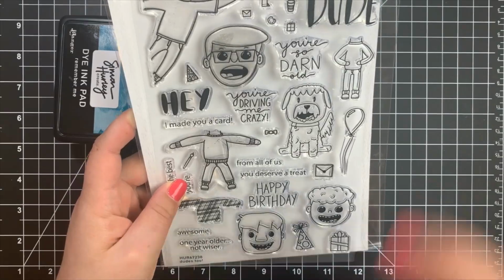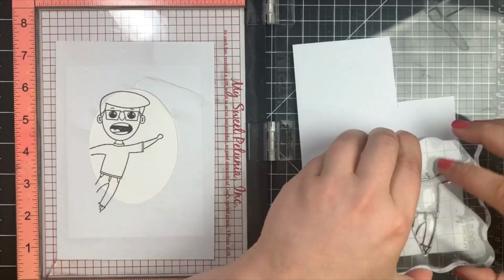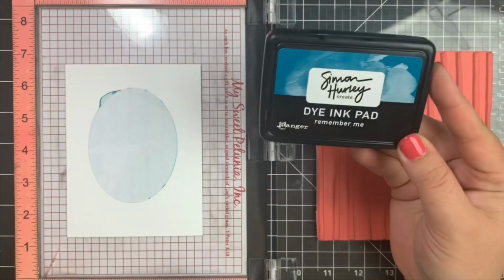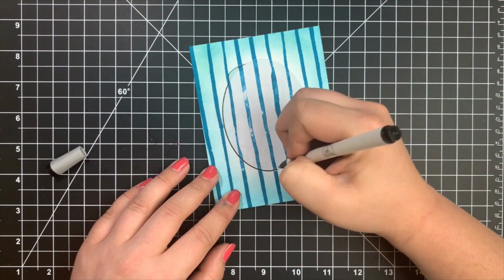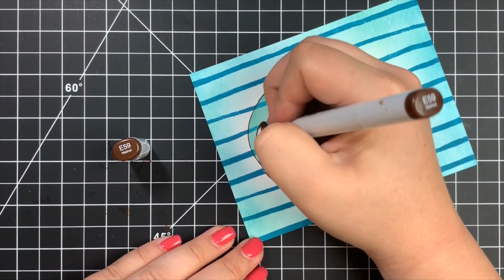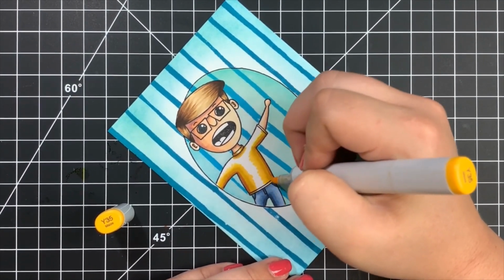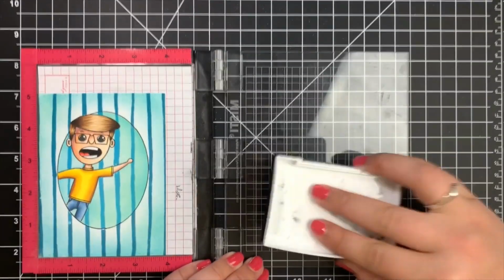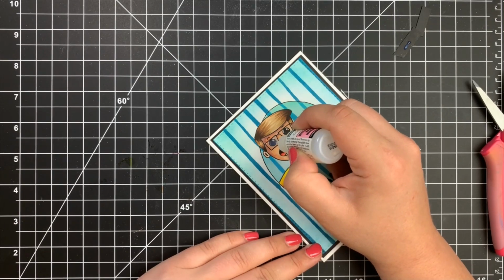Two Tone Stamping with Background Stamps/Simon Hurley Create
Supplies:
MISTI: SSS Amazon
Mini MISTI: SSS Amazon
Gemini: SSS Amazon